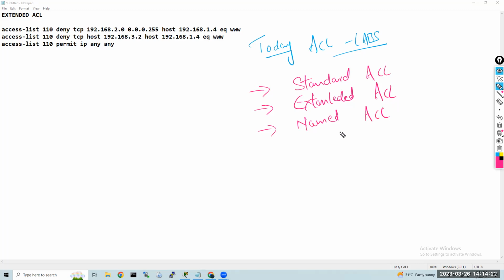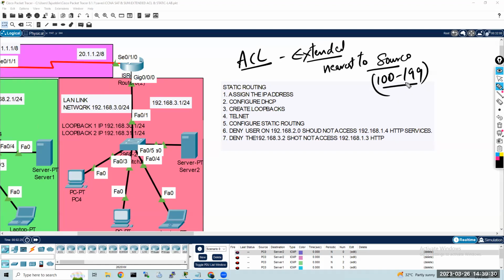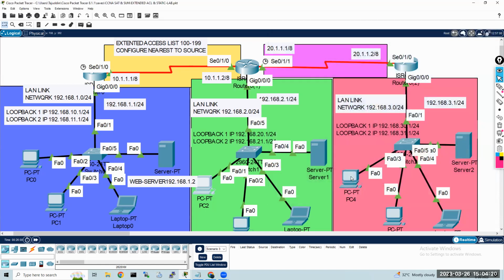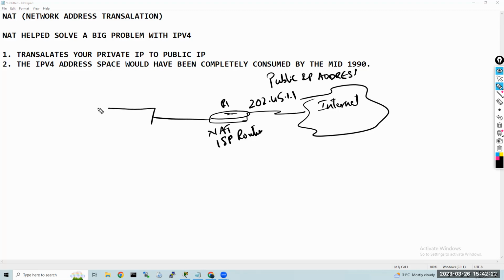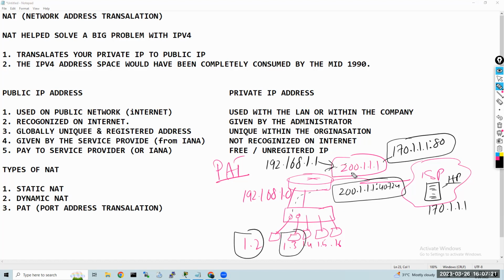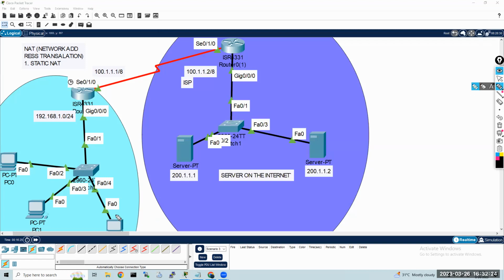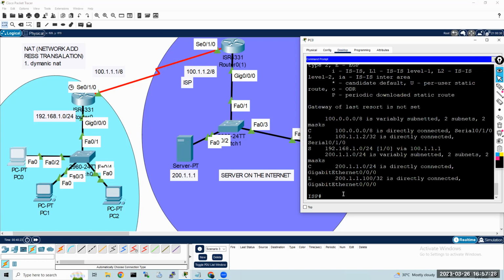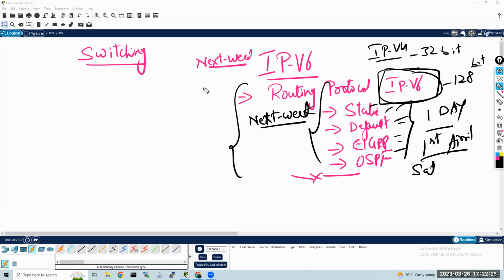CCNA TRAINING, NAT ( NETWORK ADDRESS TRANSLATION)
NAT ( NETWORK ADDRESS TRANSLATION), STATIC NAT CONFIGURATION, DYNAMIC CONFIGURATION, PORT ADDRESS TRANSLATION.